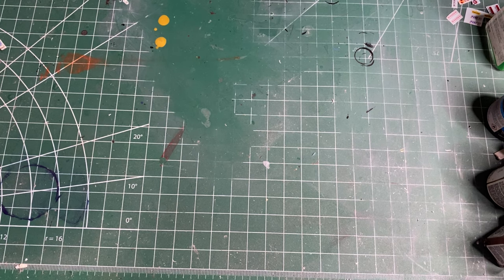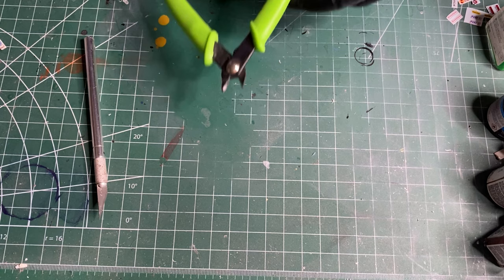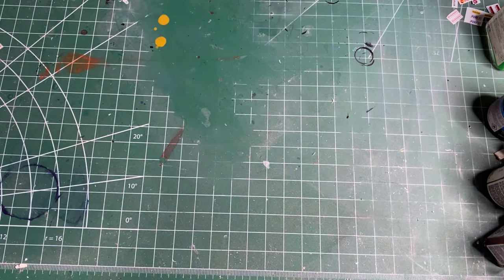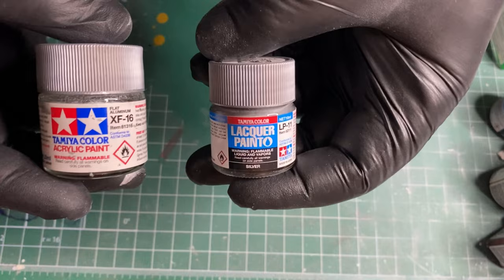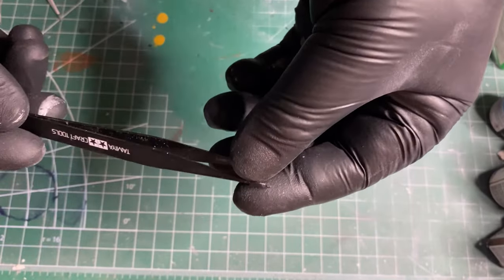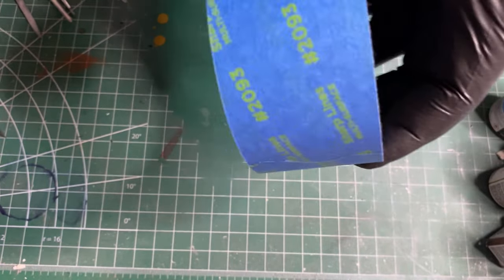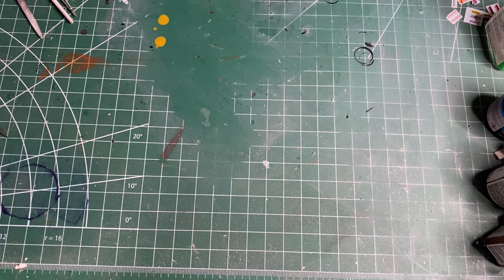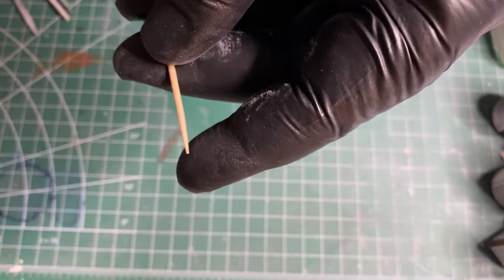Essential Tools And Supplies For Building Model Cars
Some tools and supplies that are essential for building a model car